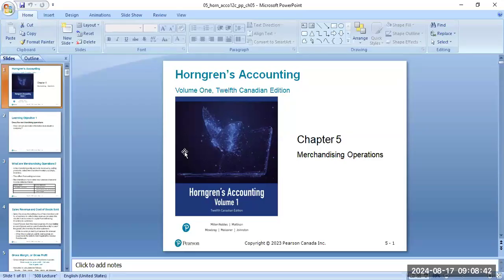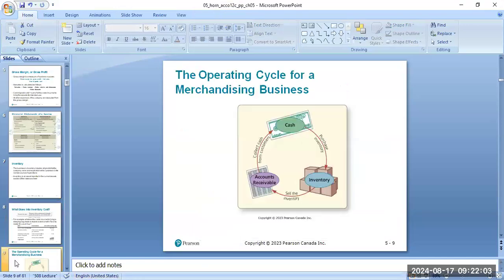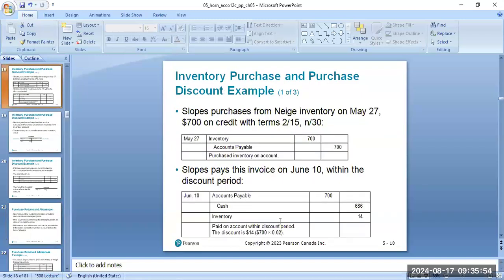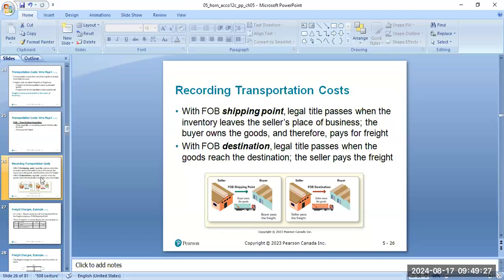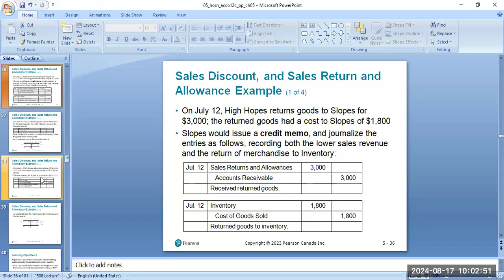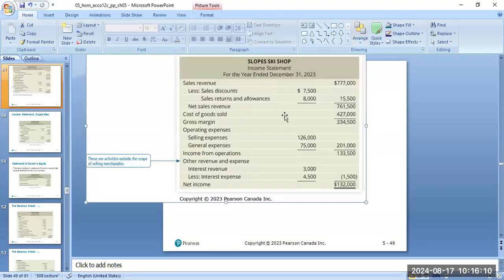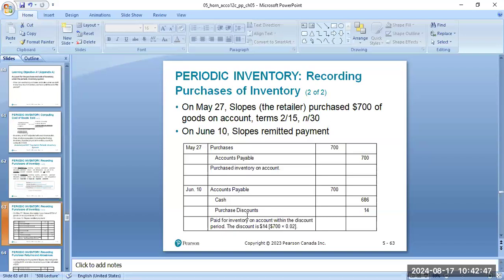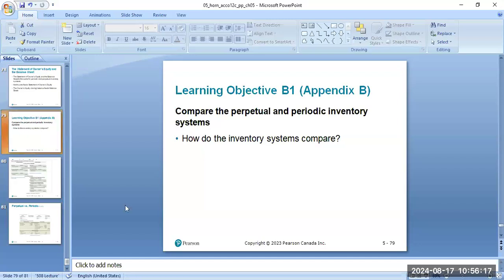Chapter 5 - Merchandising Operations